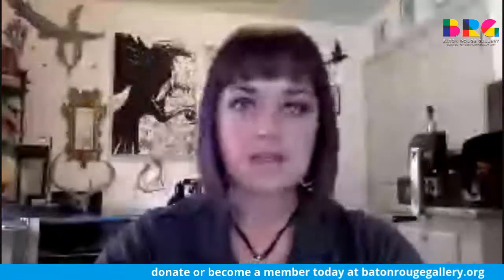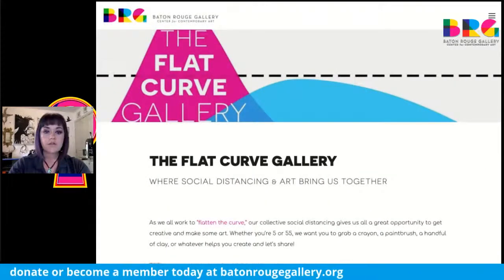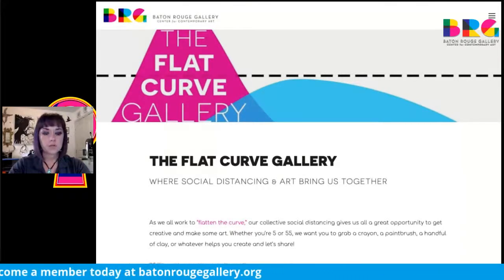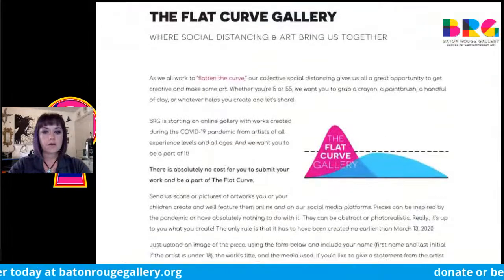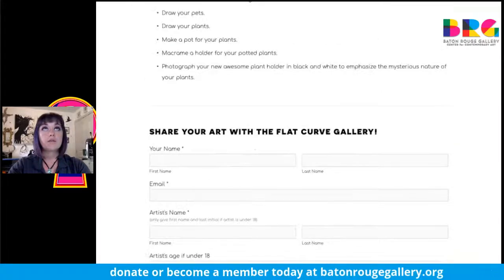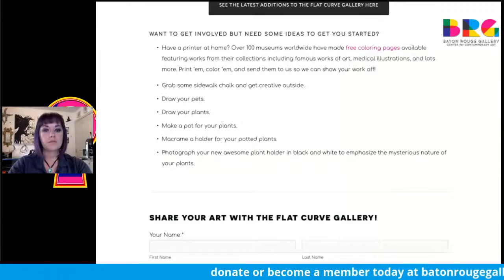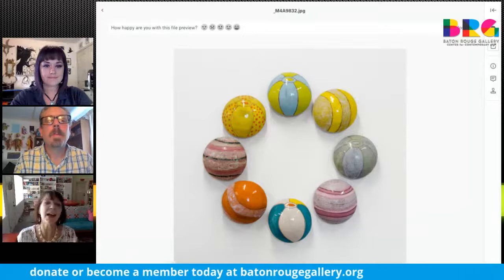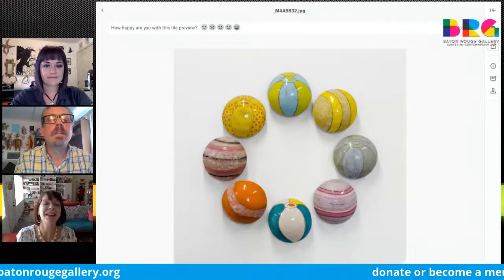Artists in Residences: Ceramics with David Scott Smith & Michaelene Walsh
Join us on Tuesday for a discussion with BRG artist members David Scott Smith and Michaelene Walsh on the use of ceramics in contemporary art and the how's and why's behind their own work.